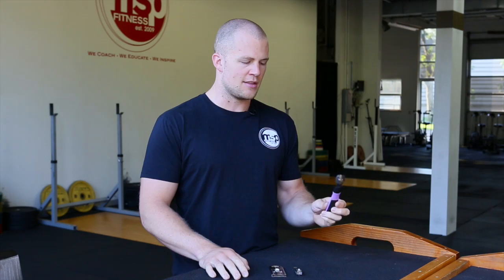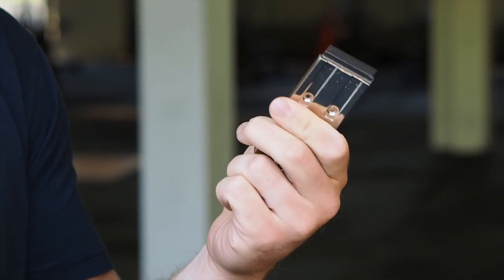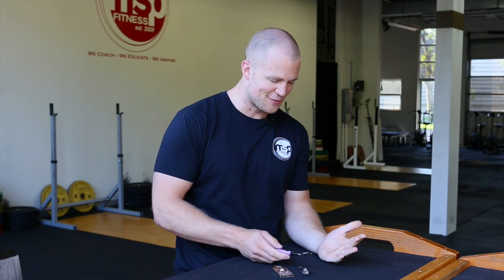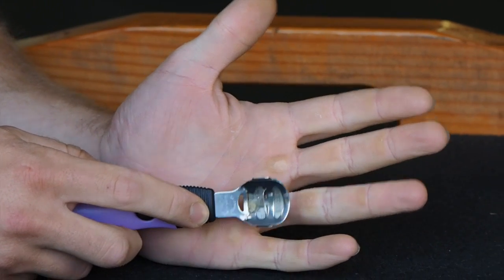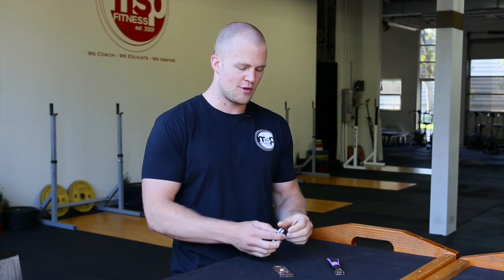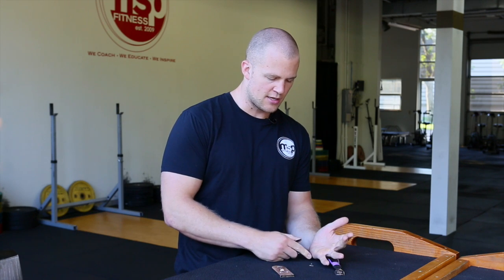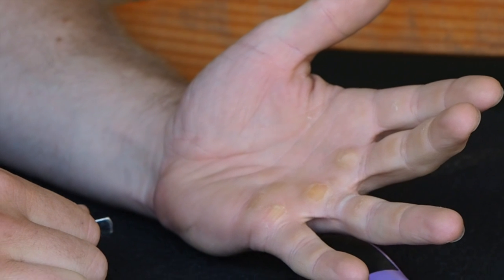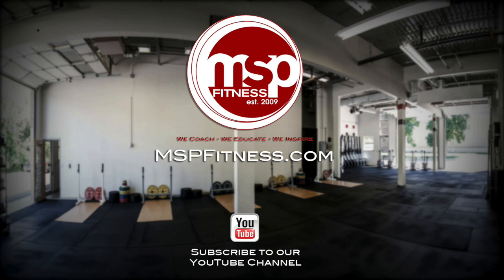Fixing Calluses | Proper Hand Care for Weight Training - TECHNIQUE HUB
In this video, we go over how to care for your hands and shave off calluses that build up during lifting.

--If you're more of a reader, we've written a blog on this topic, you can find it

--Far too often ridges and calluses that develop on the palms and fingers go unaddressed by lifters. Whether you are training for sport or recreation, your inability to grasp the bar is shameful, not heroic -- so stop posting Instagrams of bloody and cleaved hands! Anyone who is serious about their training understands that a day you can't hold the bar is a day you can't get better. Take care of your hands! This video will show you how.